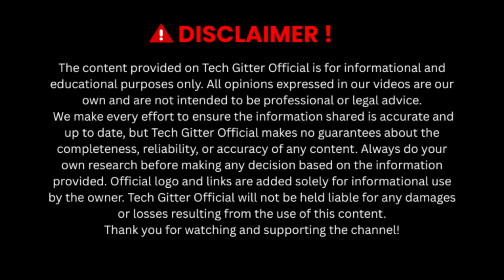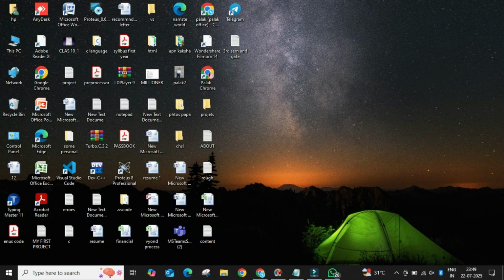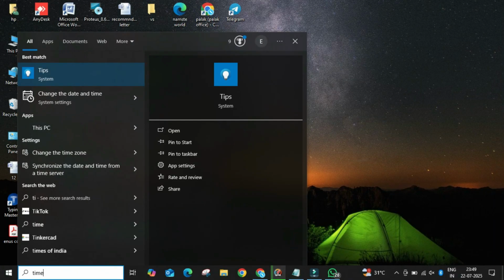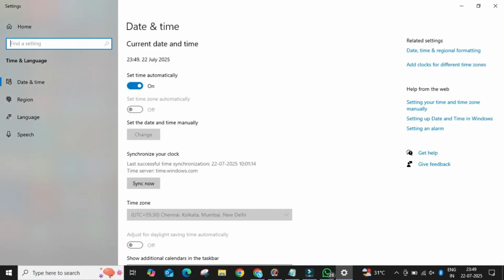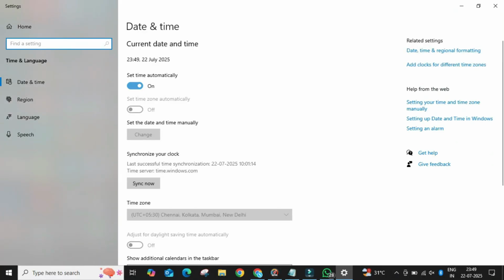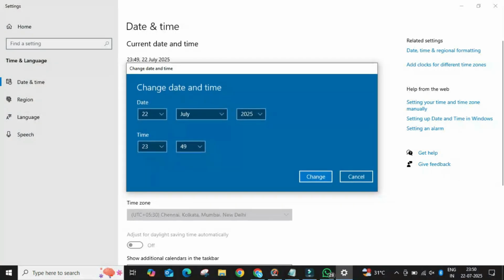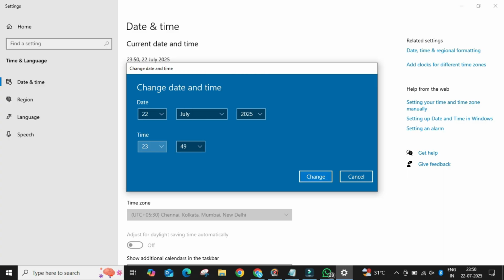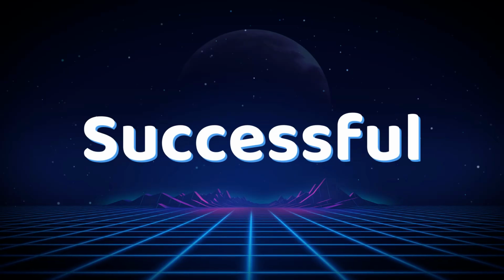Change System Date & Time in Windows 10 (2025 Update)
Having trouble with the wrong date or time on your Windows 10 PC? In this updated 2025 step-by-step guide, I’ll show you exactly how to change the system date and time manually or set it to update automatically.

⏰ Whether your clock is off, your time zone is wrong, or you need to correct the date, this video has you covered!

🔧 In this tutorial, you’ll learn:

How to manually change the date and time in Windows 10

How to enable automatic time sync

How to change the time zone

Tips if your time keeps resetting

📌 Works on all versions of Windows 10 (including the 2025 update)